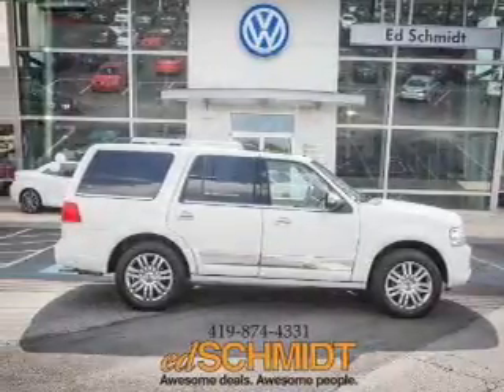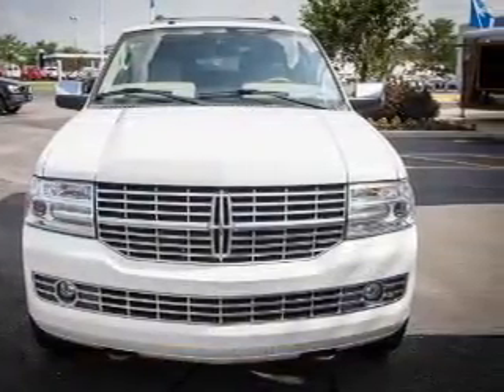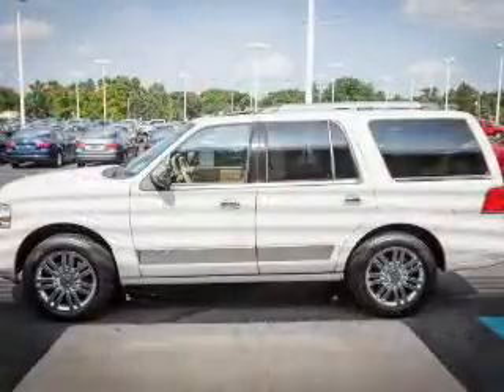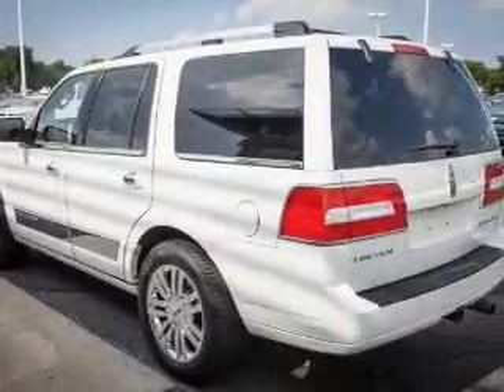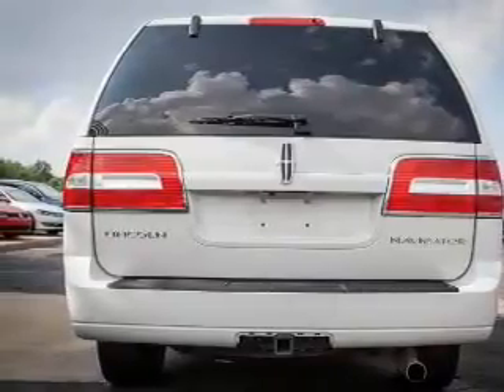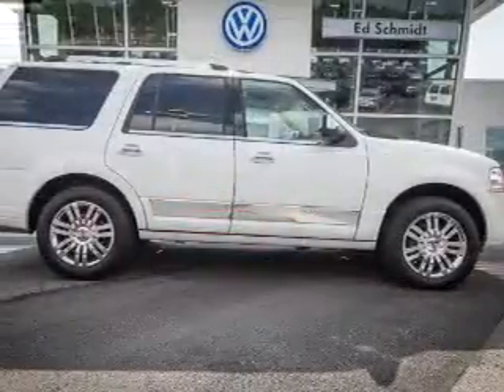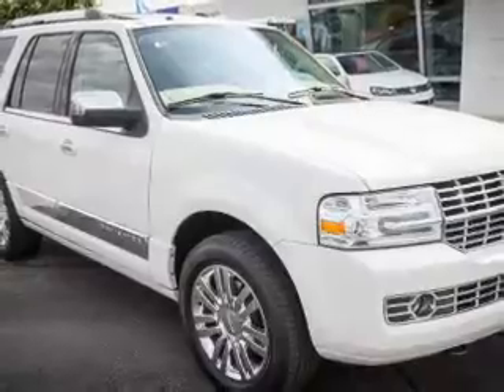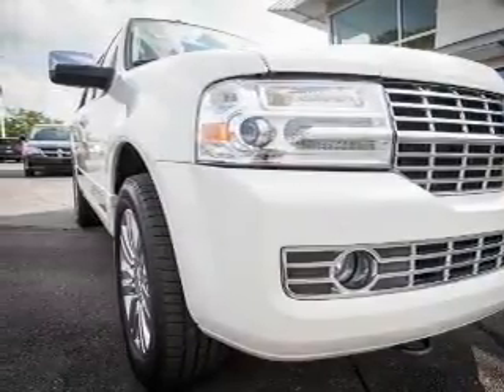2008 Lincoln Navigator - Perrysburg OH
Year: 2008
Make: Lincoln
Model: Navigator
Trim:
Engine: 5.4 liter 8 cylinder 24 valve MPFI SOHC
Transmission: 6-Speed Automatic
Color: White Suede
Mileage: 129818
Address:
26875 N Dixie Hwy